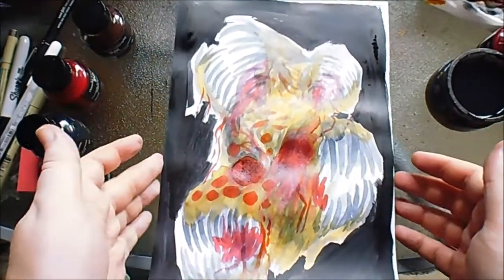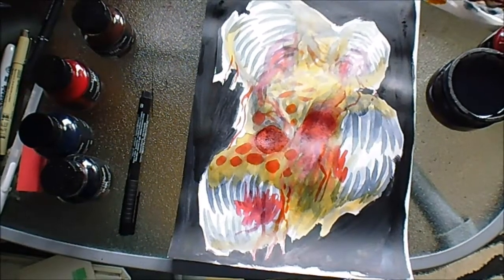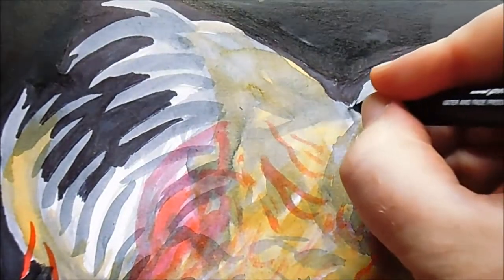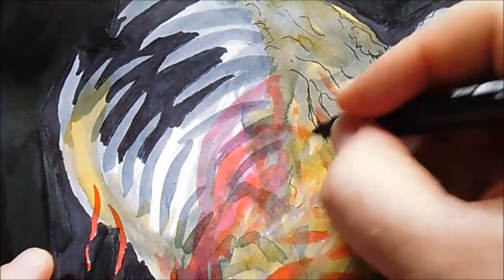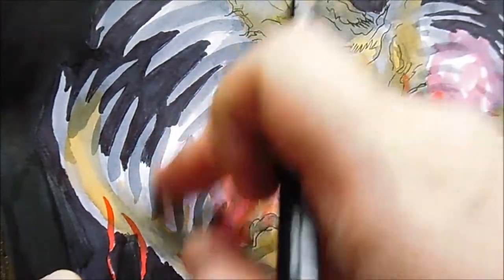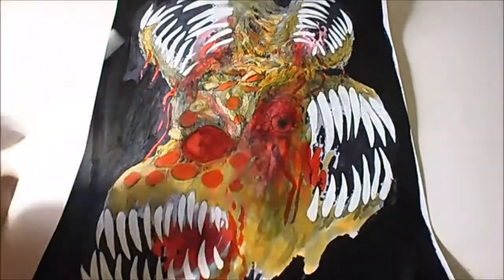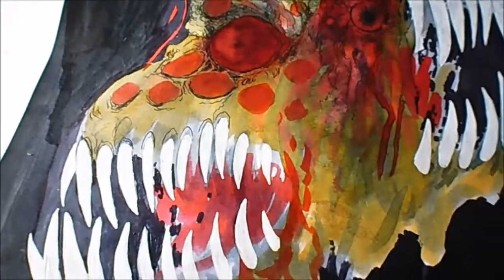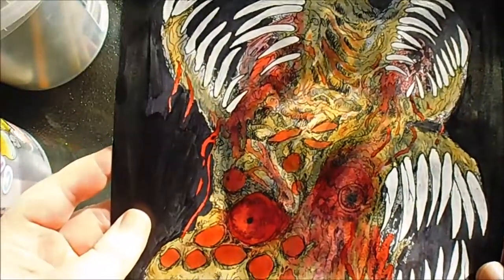Never Overthink Your Art Just Work On It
Never overthink your art creations just get on with it and work on them, you'll weed out the bad drawings from the good that way. Here I start off paint sketching a very loose demonic artwork idea so that I can tighten up with inks and other details later on, it seemed to work out well.